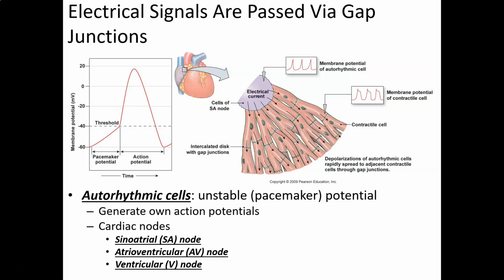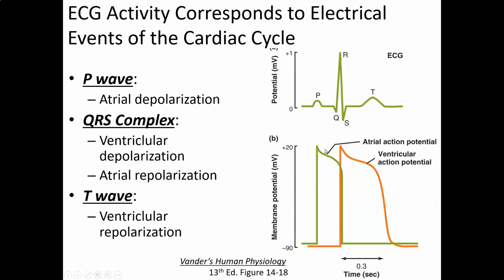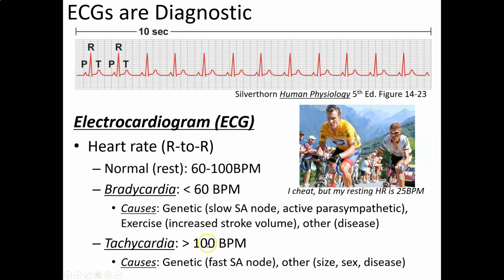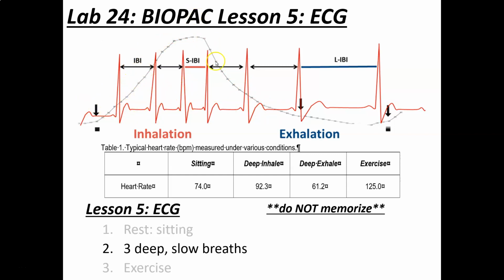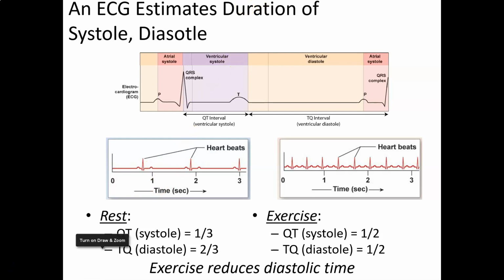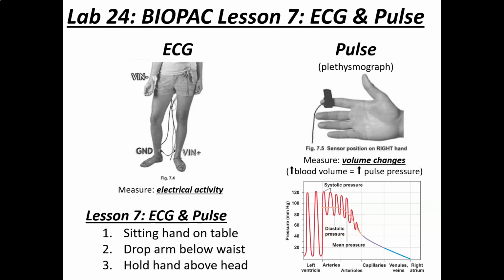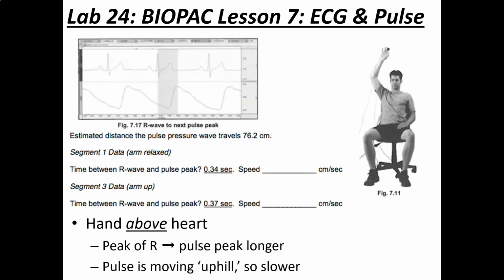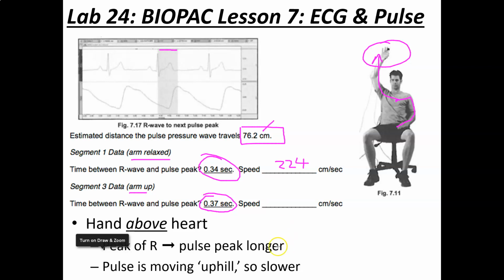Laboratory 24 Discussion